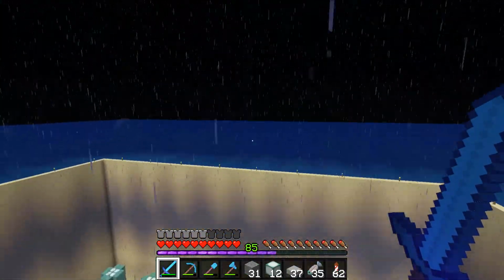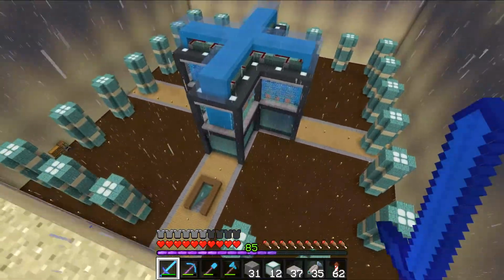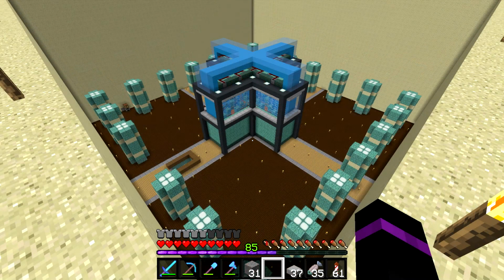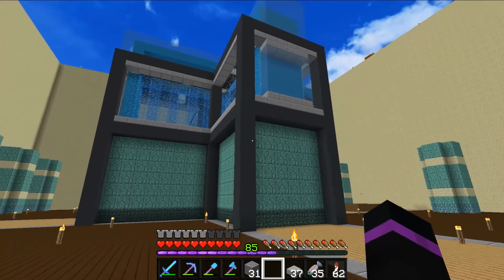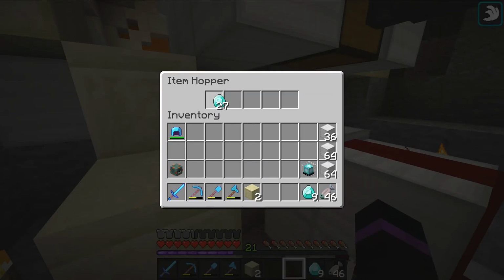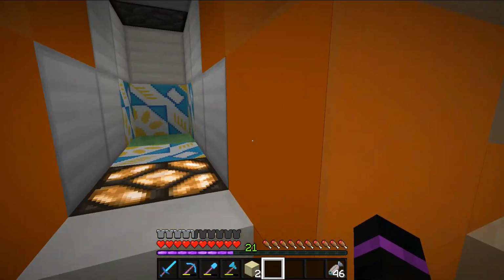Minecraft Survival | WayStone SMP S3 | EP35 | "A Fishy Renovation!"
Welcome to the WayStone SMP! A vanilla server jammed pack with talented builders, engineers, and content creators.